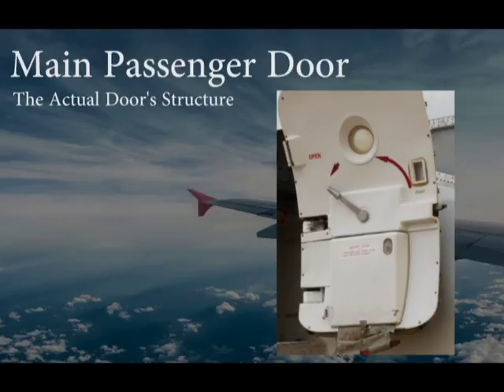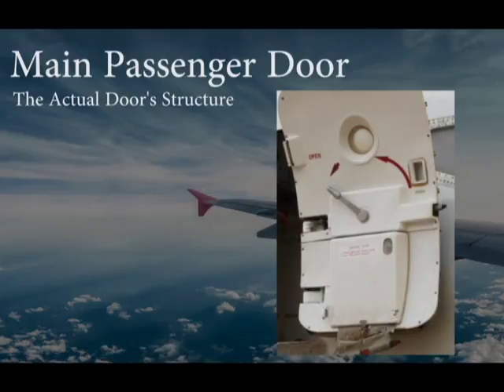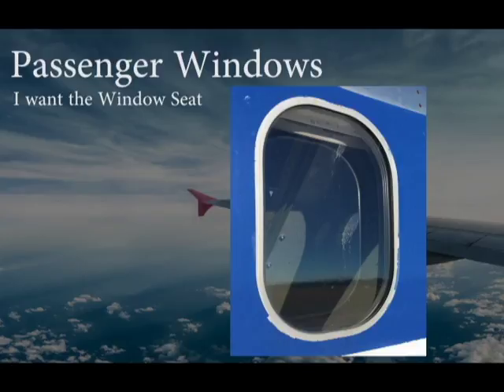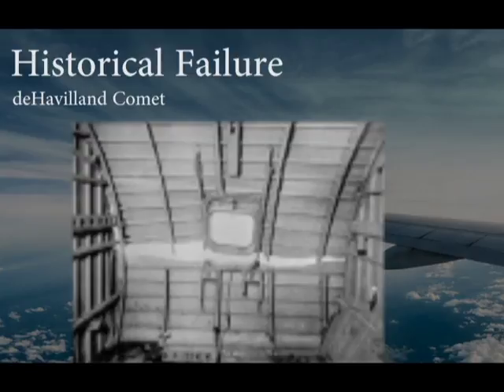MAE 4223 Aircraft Systems Group 9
This is a video for MAE 4223 describing the pressure doors and windows present on aircraft in general with an emphasis on the MD-80 model of aircraft.